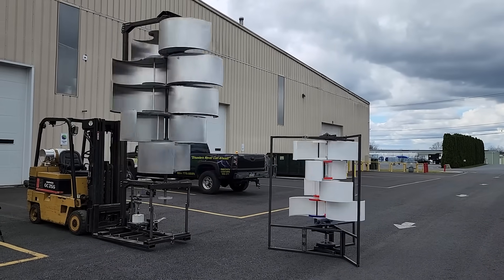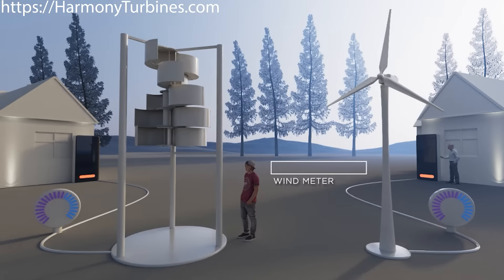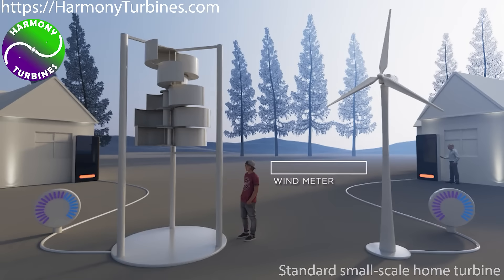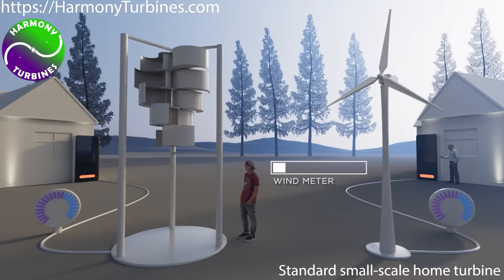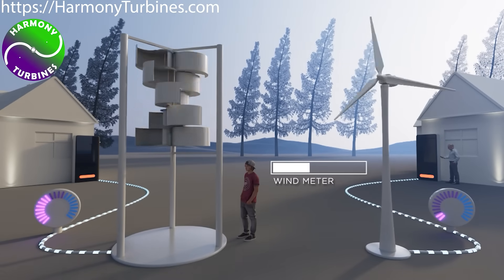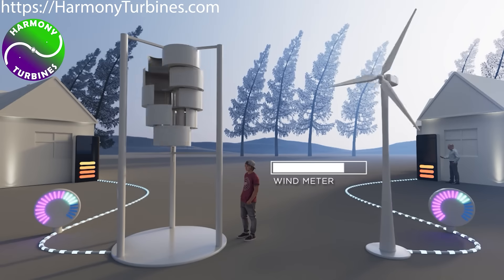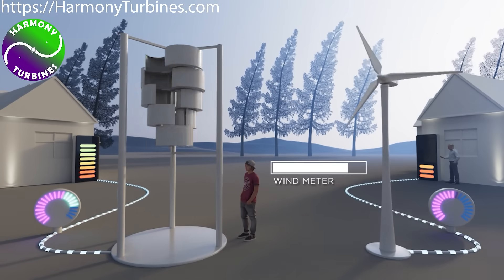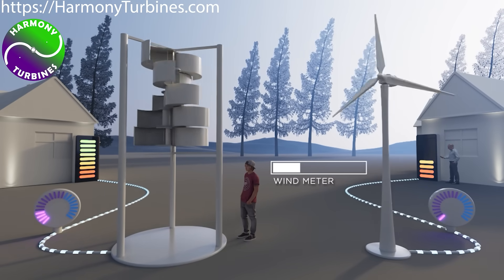VAWT that could Revolutionize Wind Power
Harmony Turbines system compared to a normal turbine. Simple video explaining the key differences between them.

For further information on the TRUE efficiencies of Savonius turbines and the incorrect material printed decades ago, please go